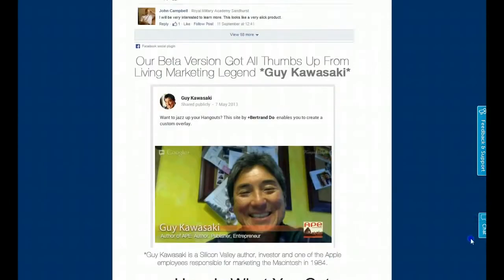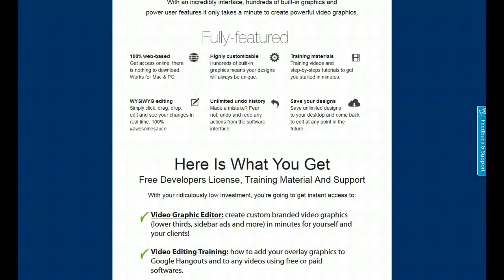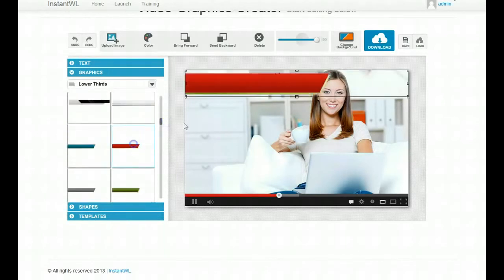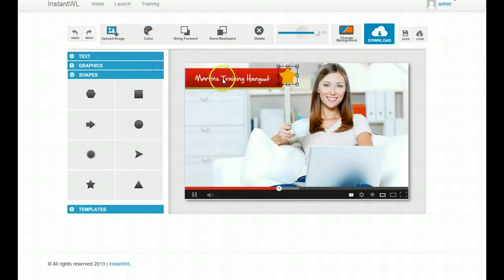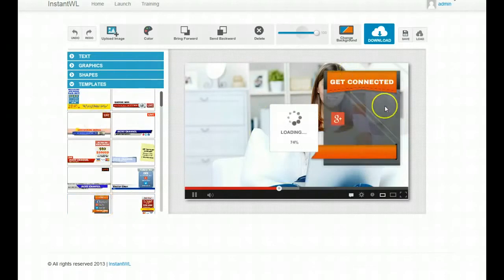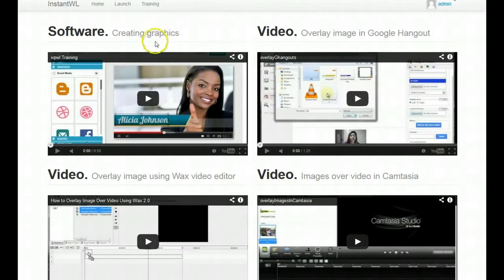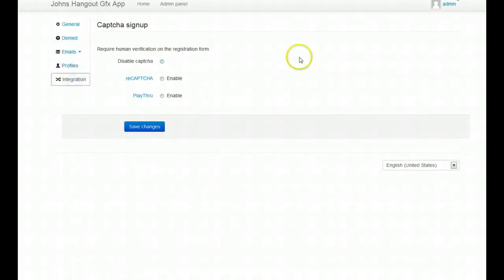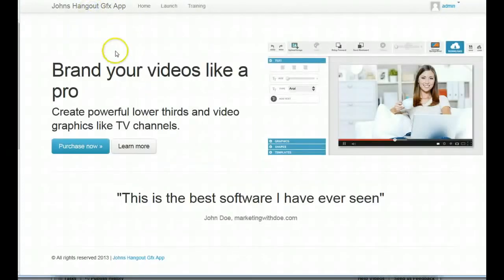WL VideoGraphic Editor